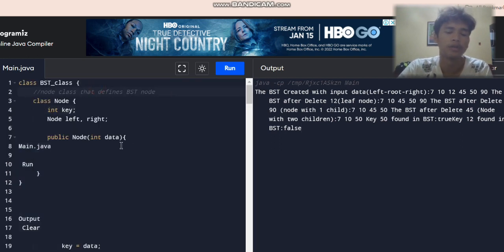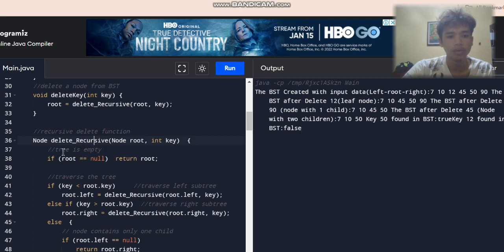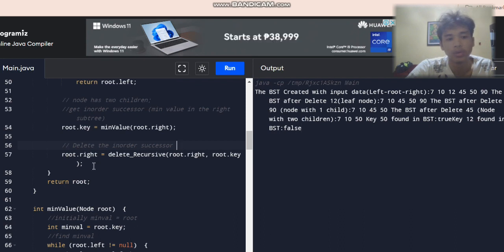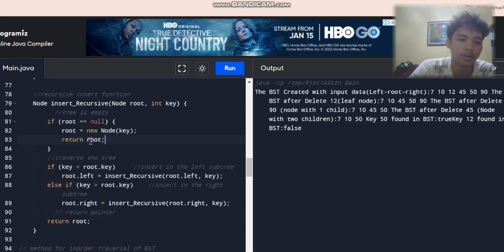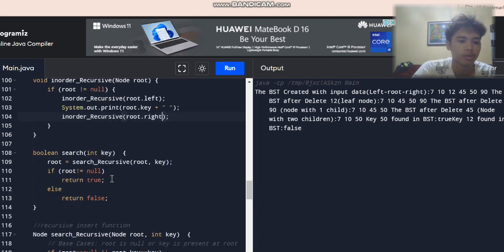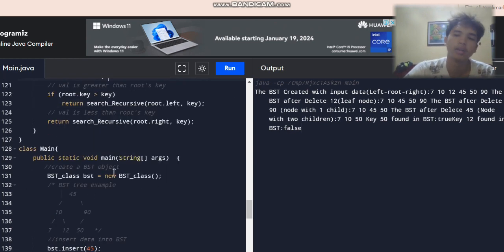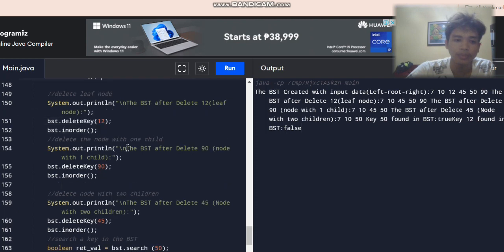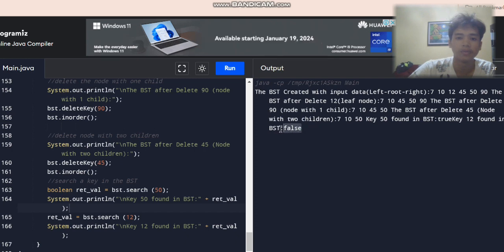BINARY SEARCH TREE | DATA STRUCTURE ALGORITHM